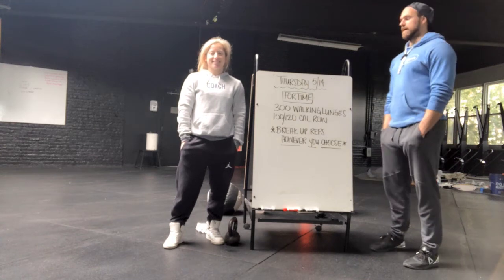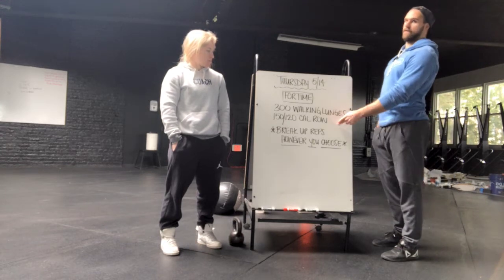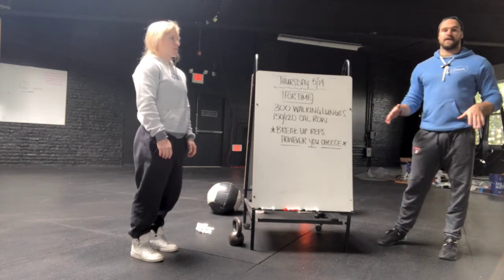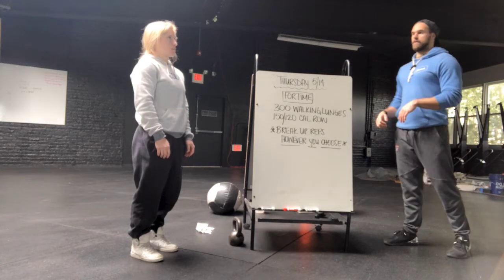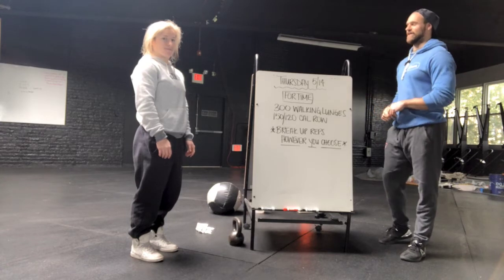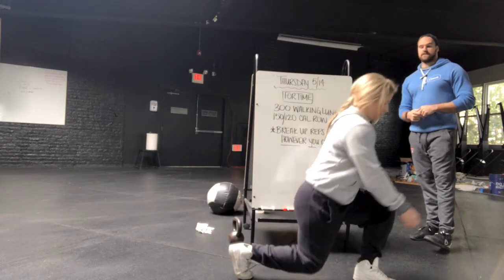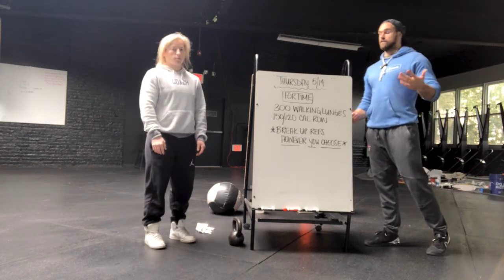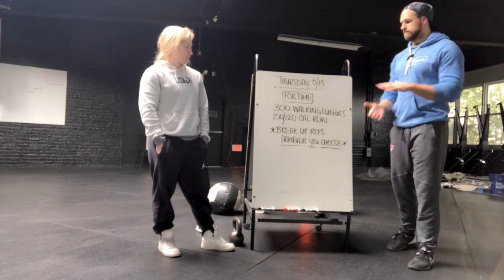Thursday May 14 | Mecka Home Workout